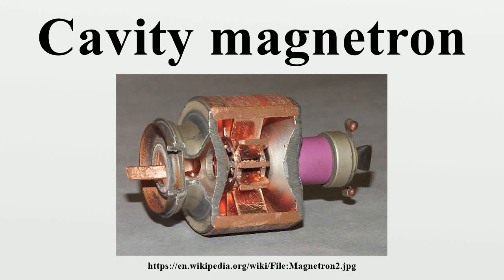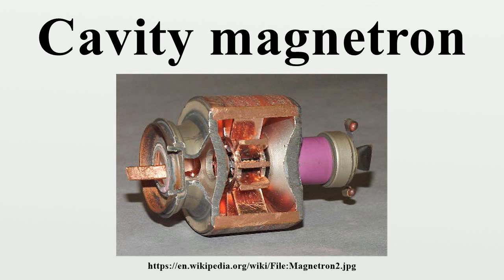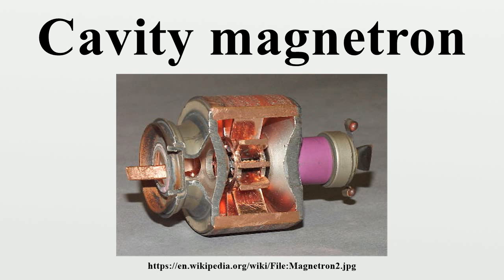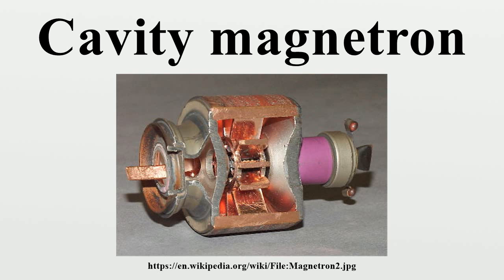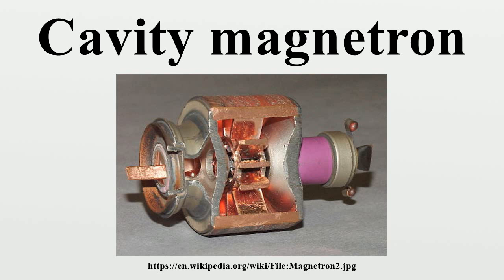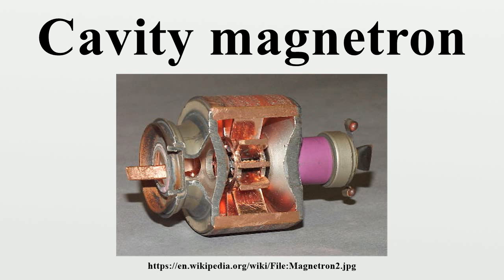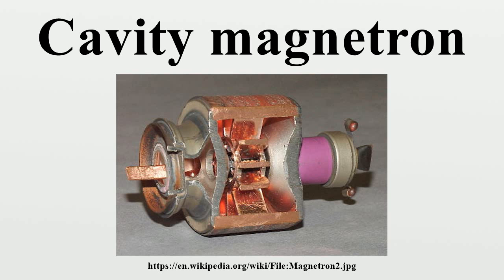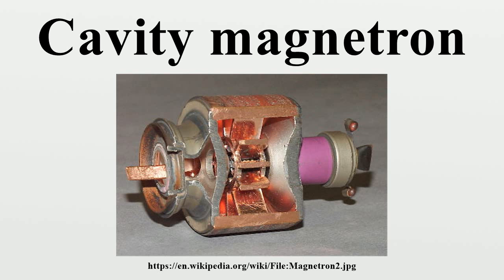Cavity magnetron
The cavity magnetron is a high-powered vacuum tube that generates microwaves using the interaction of a stream of electrons with a magnetic field while moving past a series of open metal cavities (cavity resonators).Bunches of electrons passing by the openings to the cavities excite radio wave oscillations in the cavity, much as a guitar's strings excite sound in its sound box.

Image-Copyright-Info
Author-Info:   HCRS Home Labor Page

Image-Copyright-Info